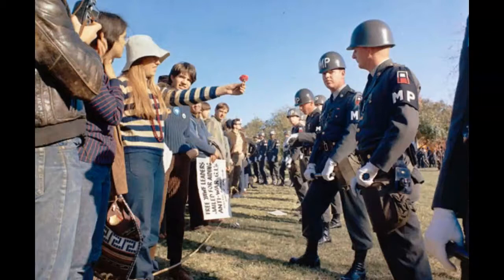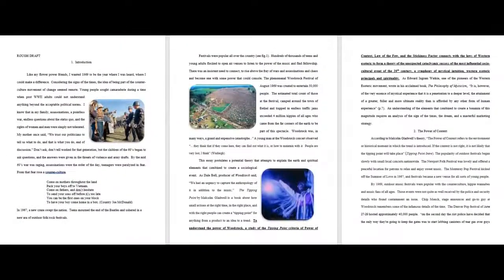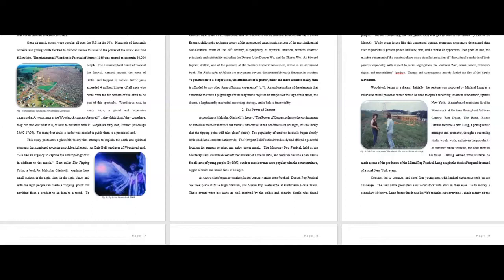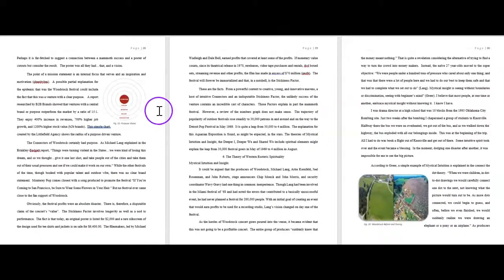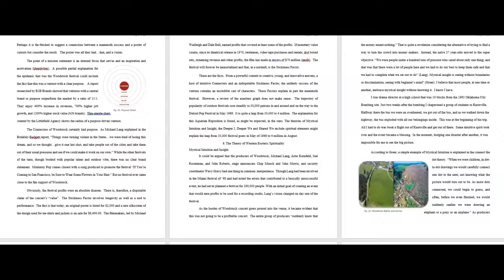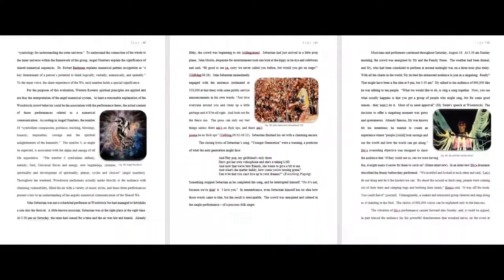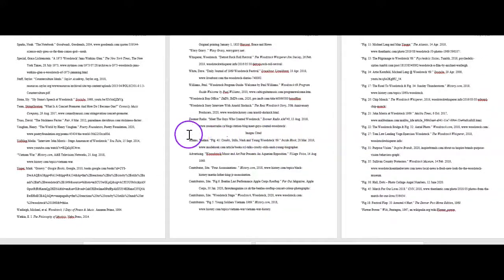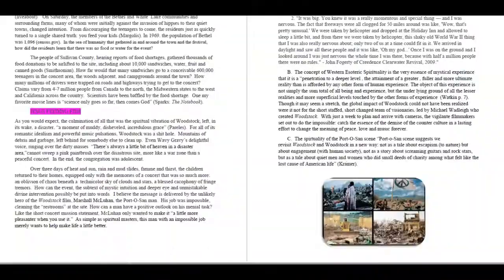Step 4 Woodstock Rough Draft to Final Essay